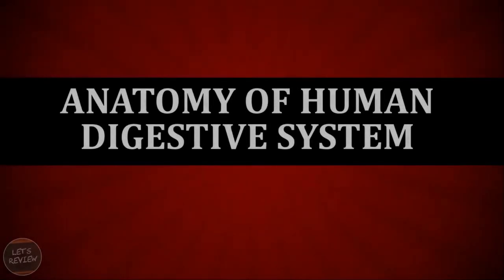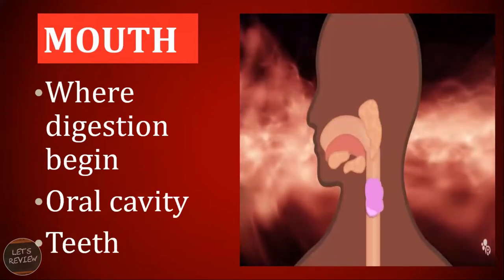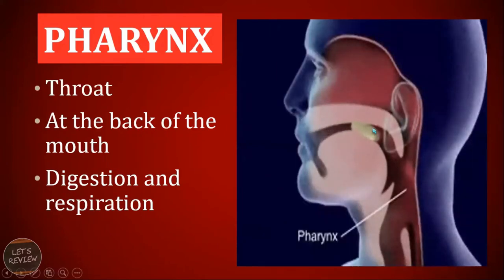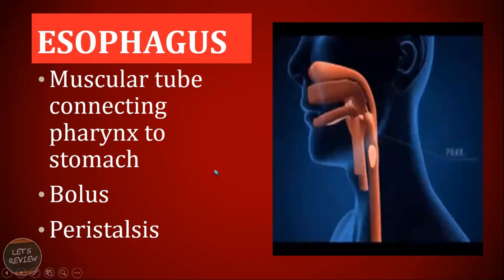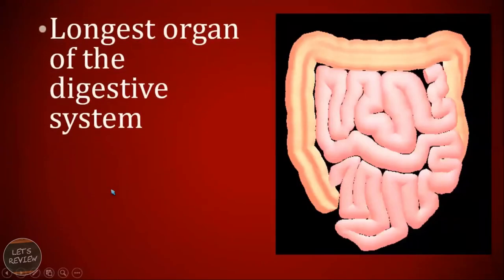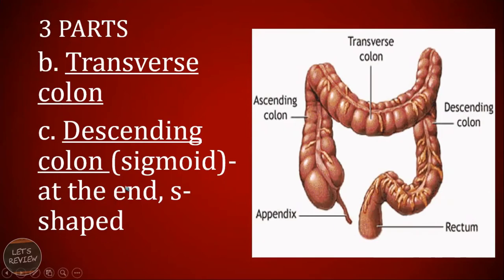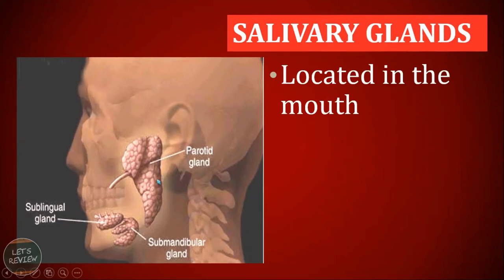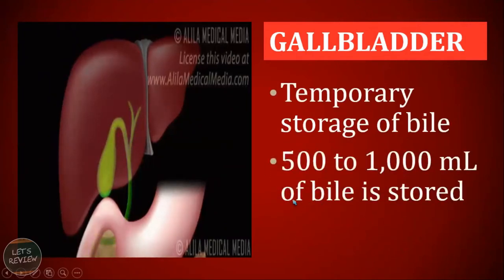Anatomy of the Digestive System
Let's all watch the video to find out more about the anatomy of the digestive system.